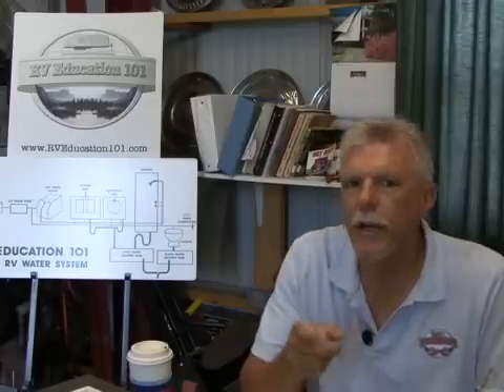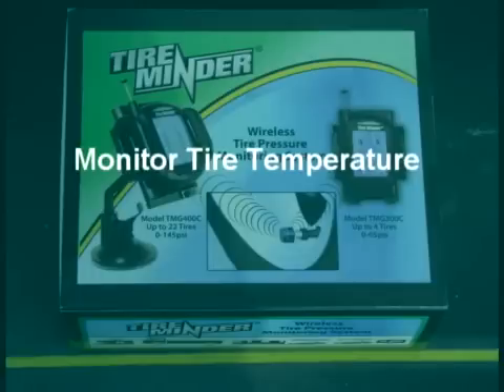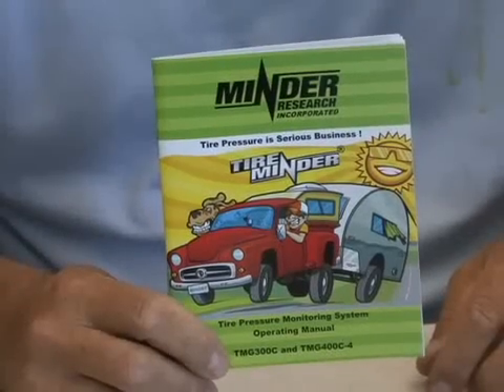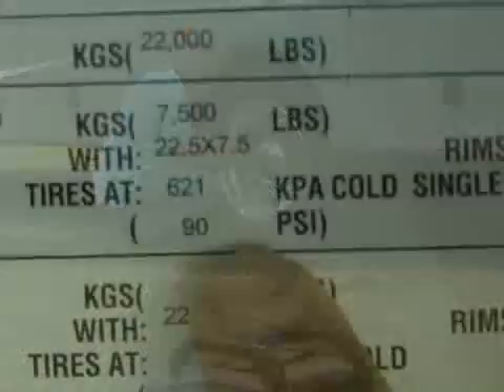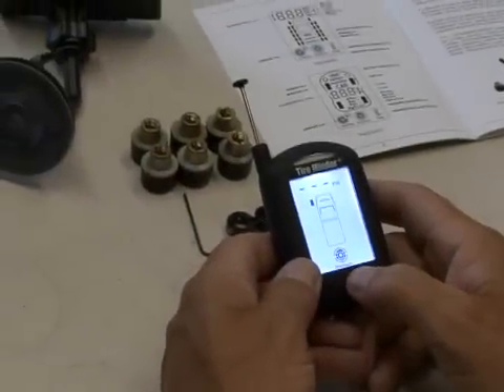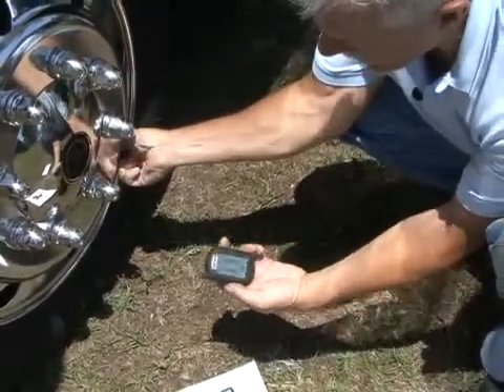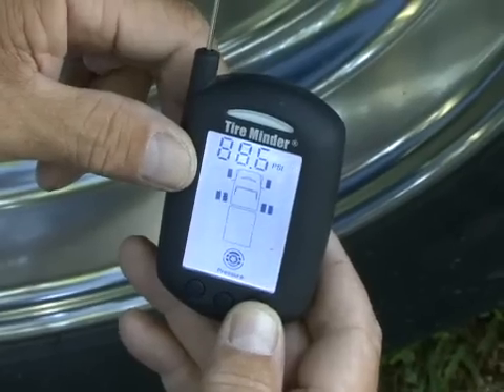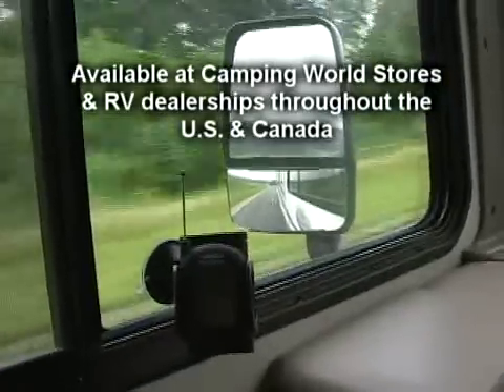Tire Minder, Tire Pressure Monitoring System TPMS presented by RV Education 101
Mark Polk with RV Education 101 demonstrates how to install and use the Tire Minder Tire Pressure Monitoring System on your RV.